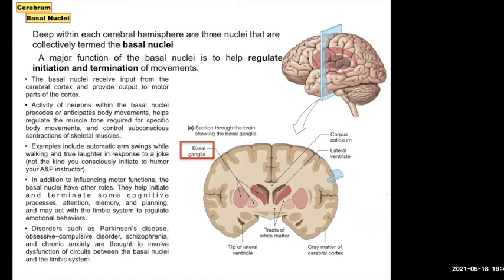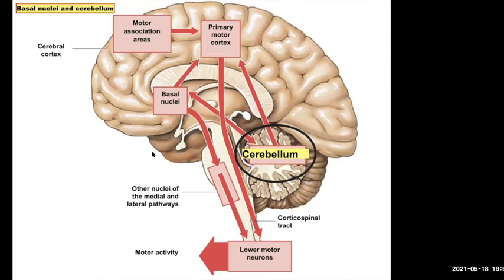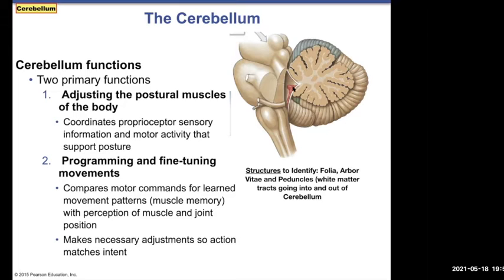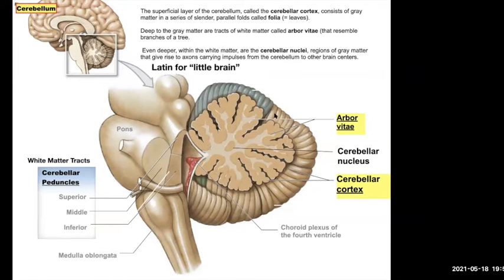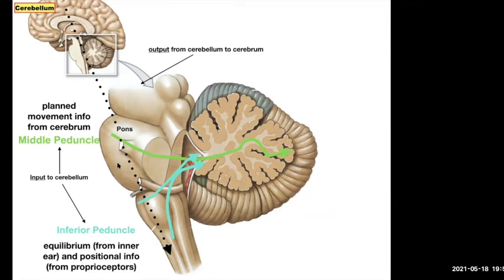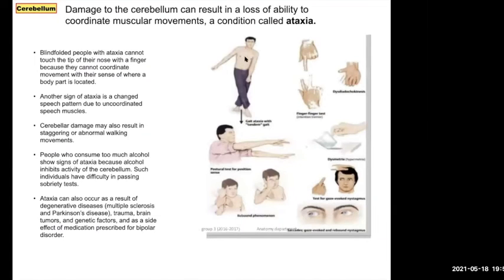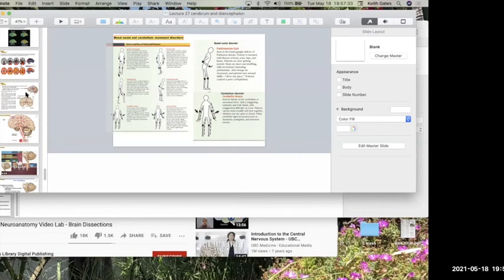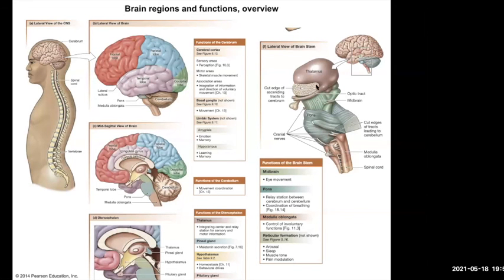Lecture 27.5 Basal nuclei and cerebellum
Brain control of movement with basal nuclei and cerebellum